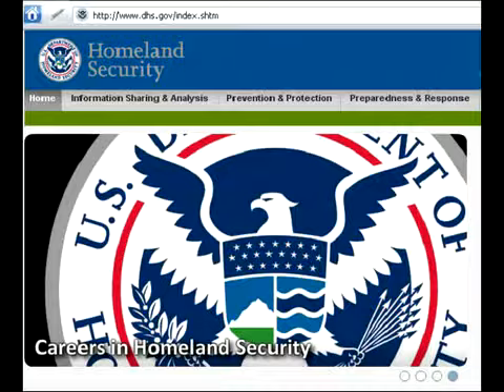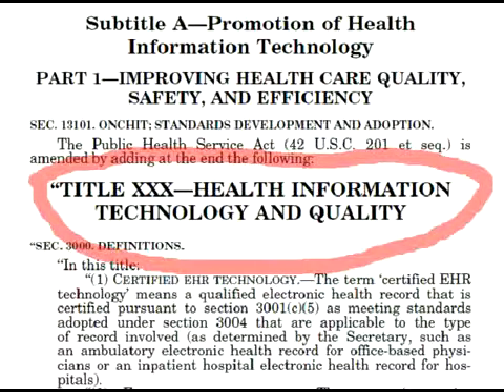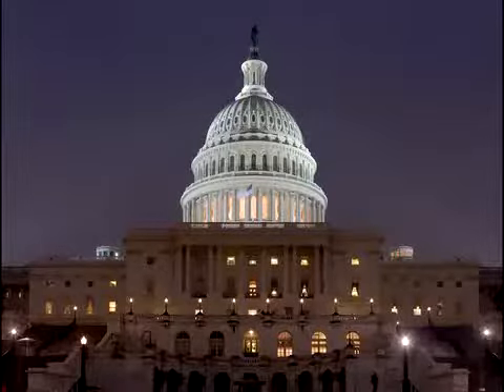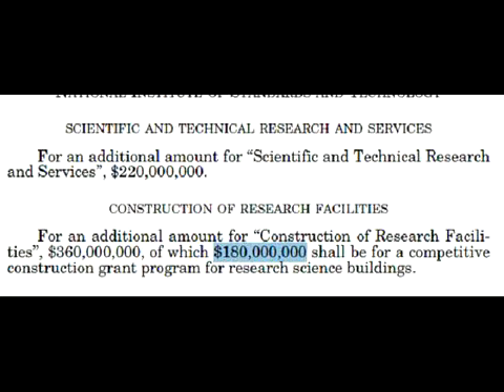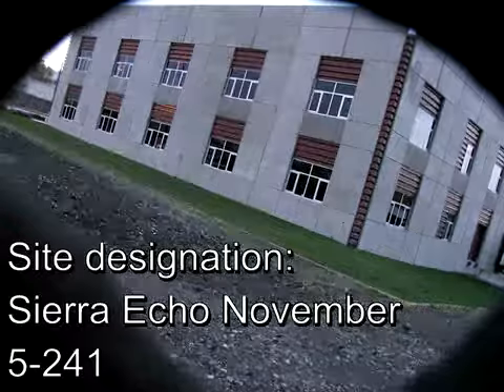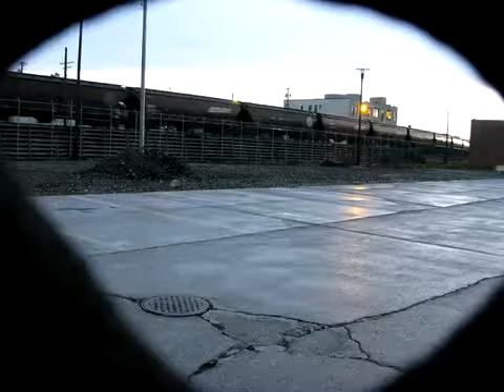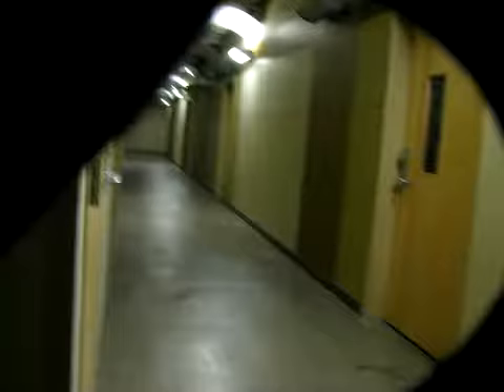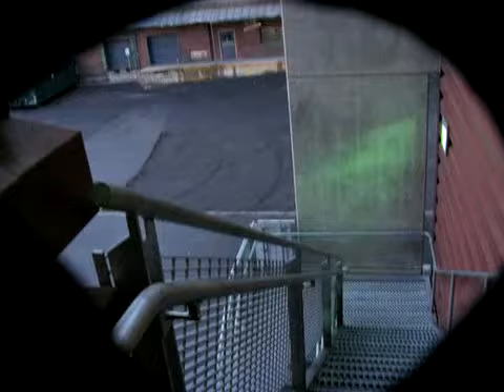fema biomedical facility